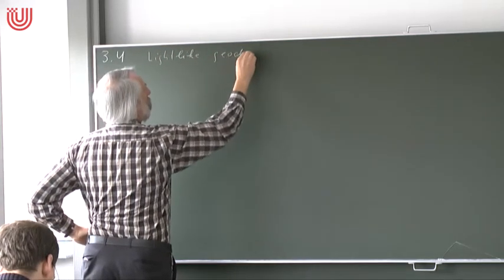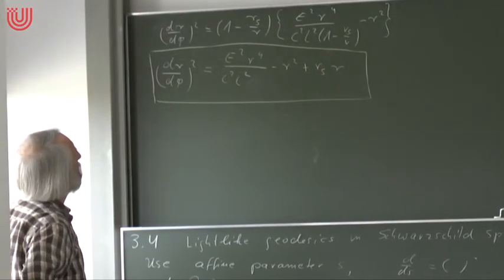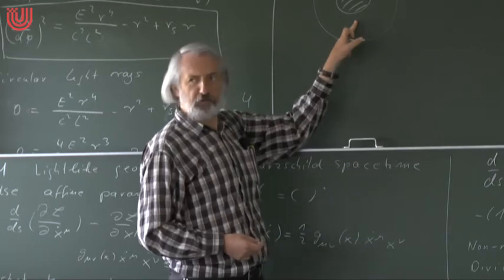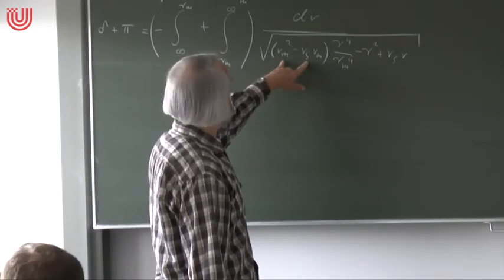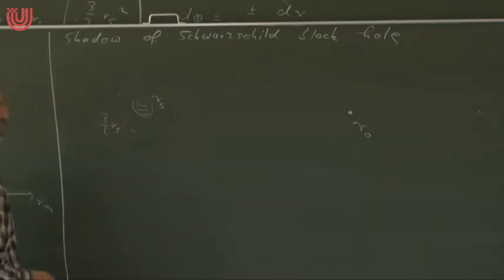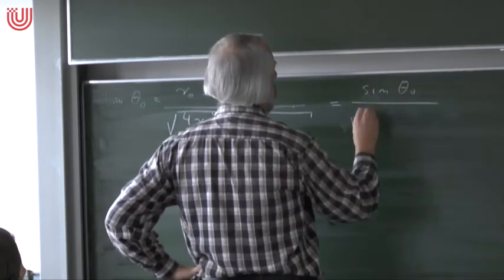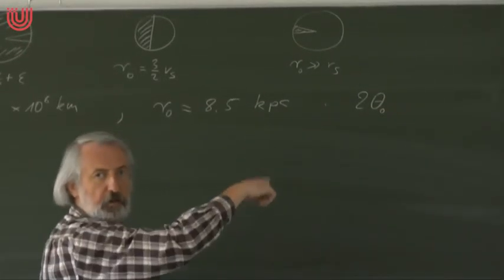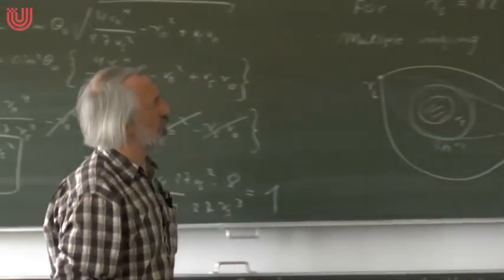Black holes - Volker Perlick - Lecture 08